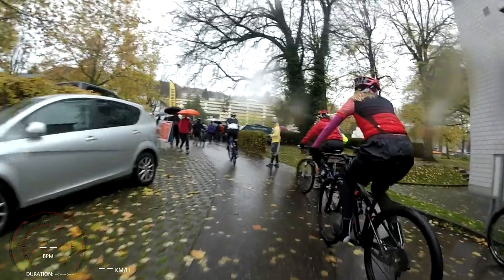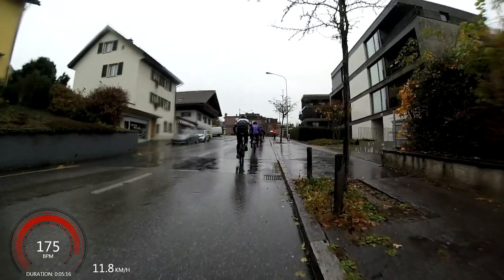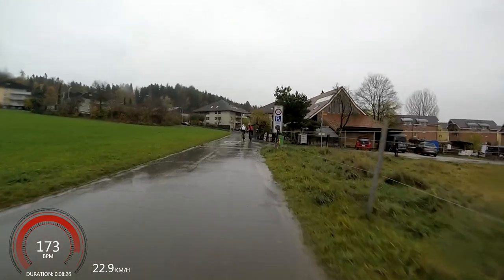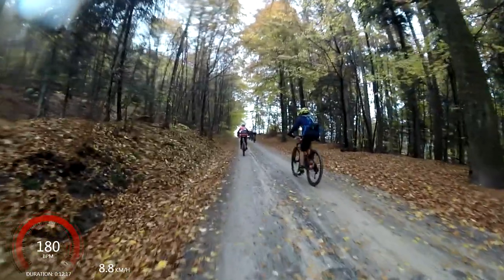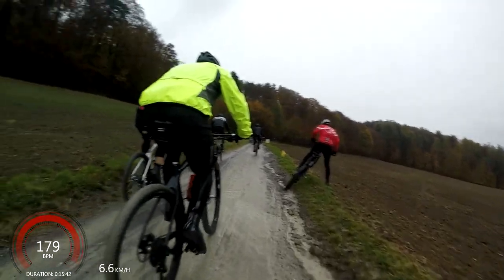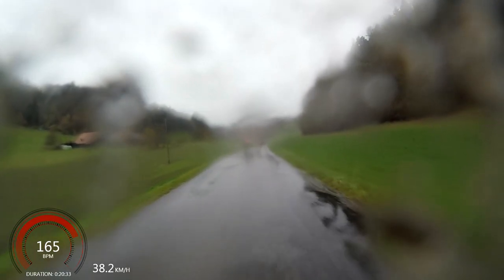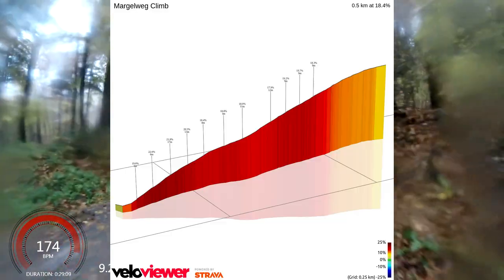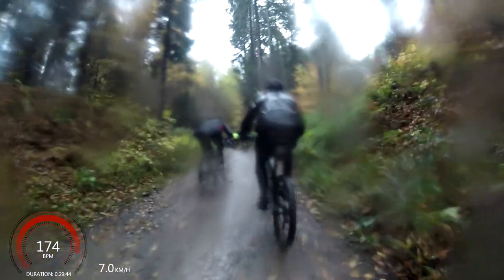2017 Gurten Classic Mountain bike race - full Gopro view with commentary